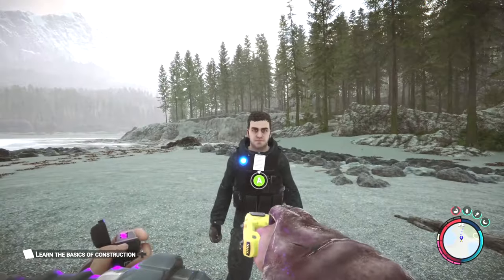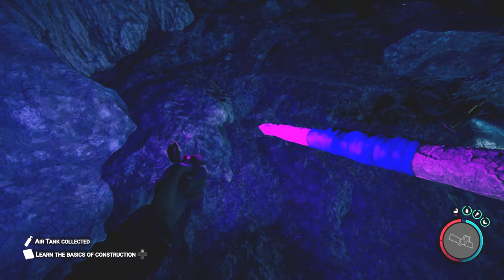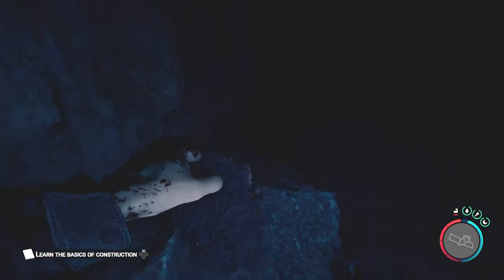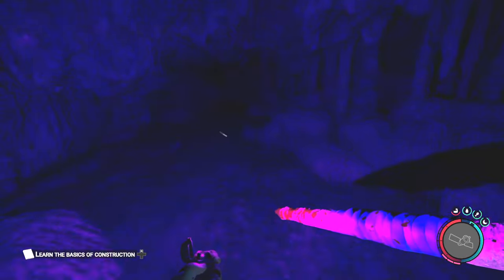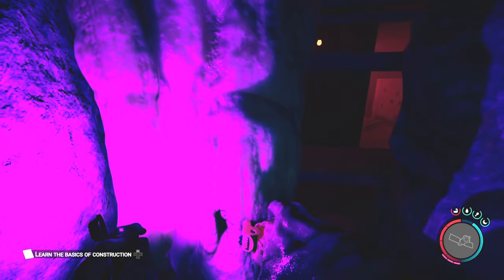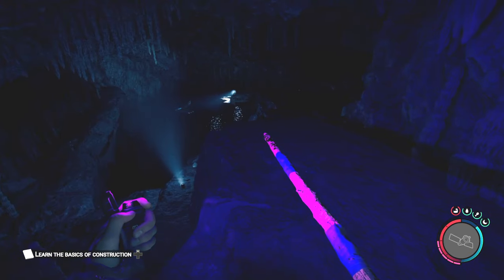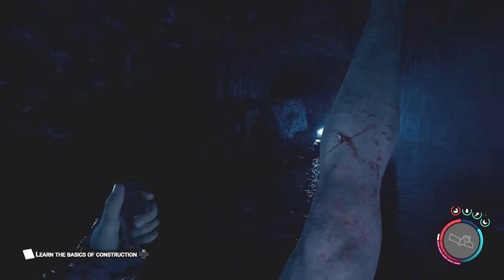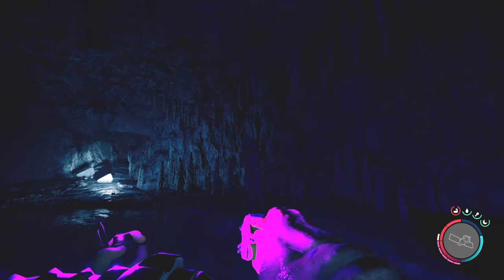SONS OF THE FOREST Stun Gun & Rebreather Location - Full Cave Walkthrough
100 days of sons of the forest here on my new channel jade pg 100 days
SONS OF THE FOREST Guide - Stun Gun & Rebreather Location - Full Cave Walkthrough